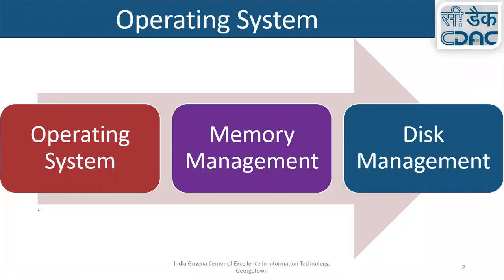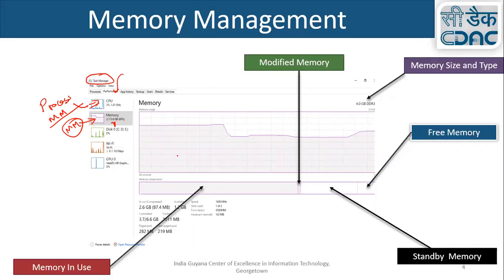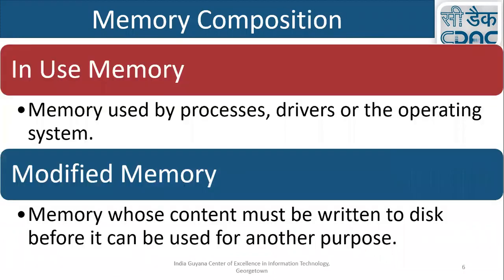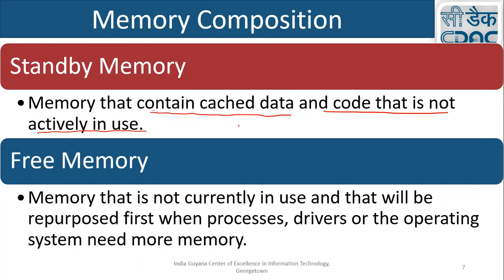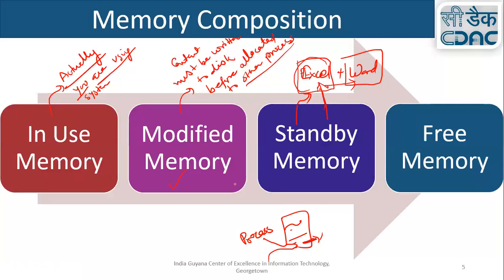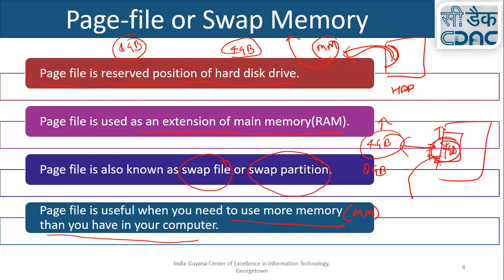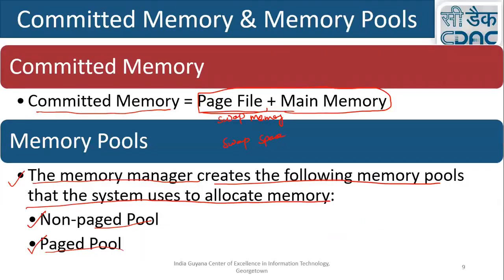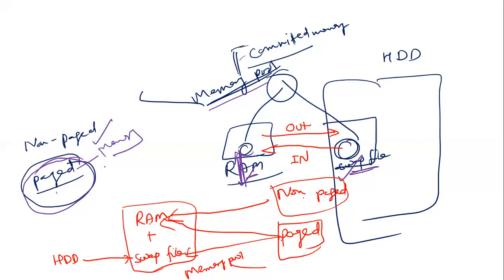Operating System : Memory Management